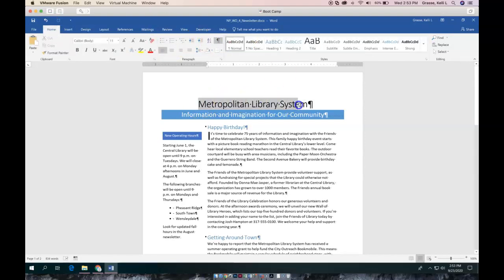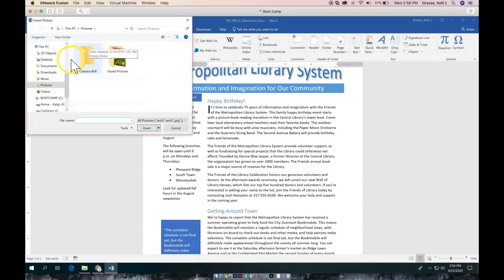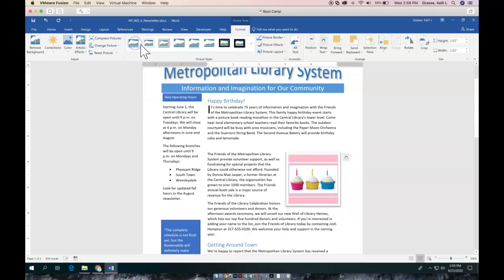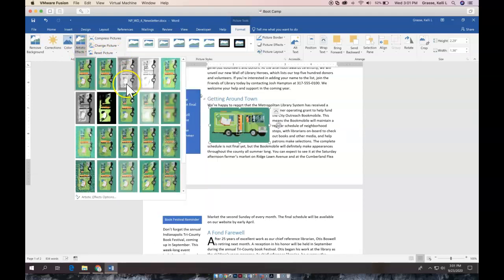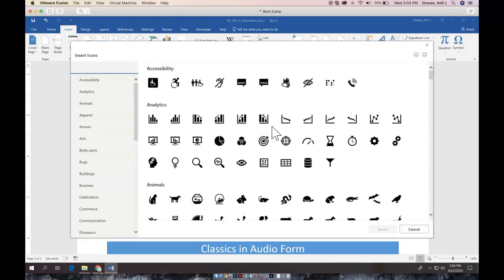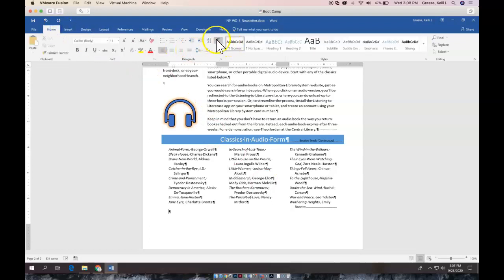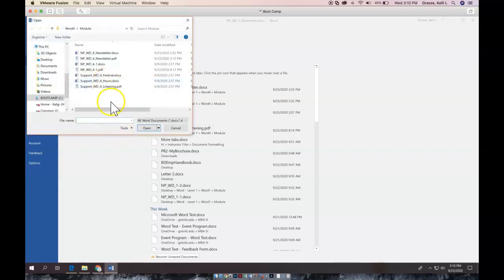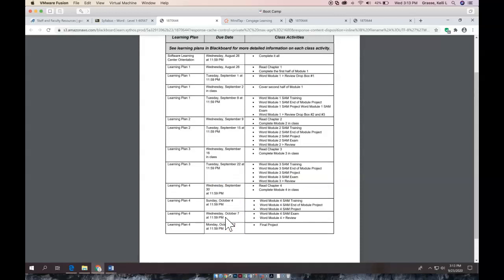Module 4 - Session 4.2